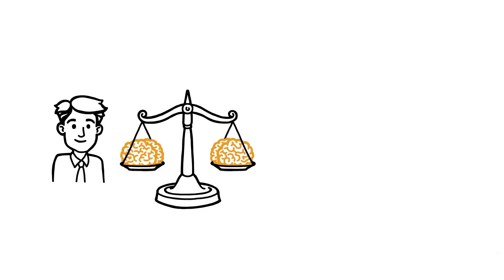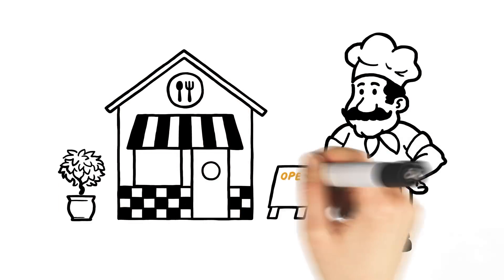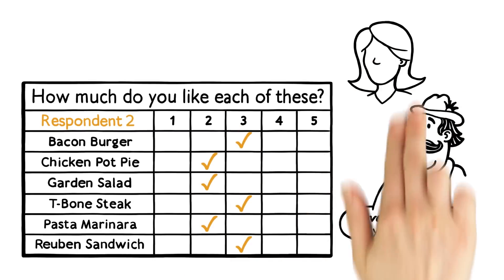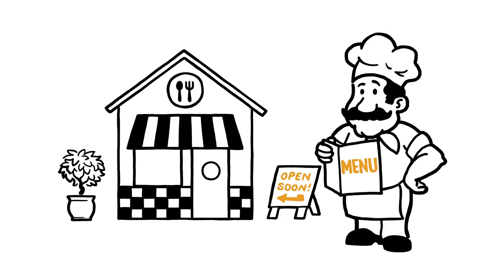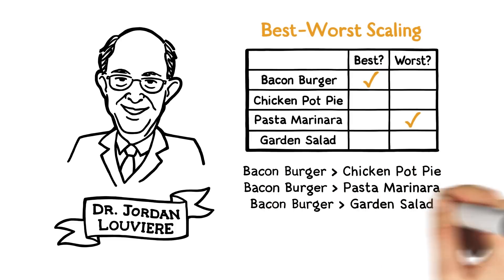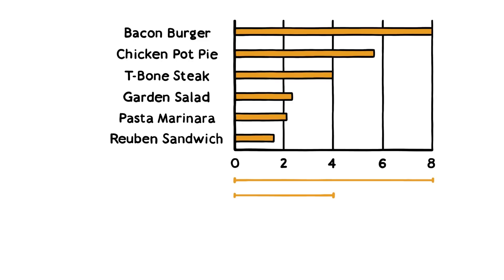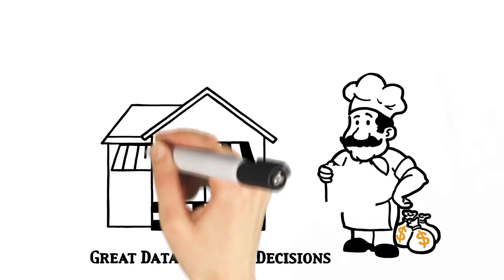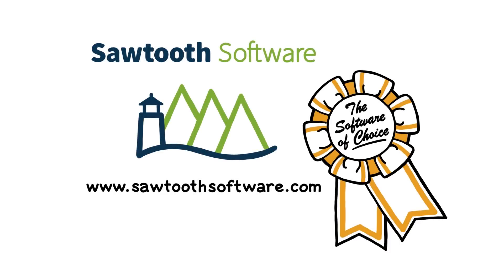What Can MaxDiff Best-Worst Scaling Do For You?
MaxDiff or Best-Worst Item Scaling is a technique used by Sawtooth Software to gather preference/importance scores for multiple items. This whiteboarding video explains MaxDiff in a fun and easy-to-understand manner.